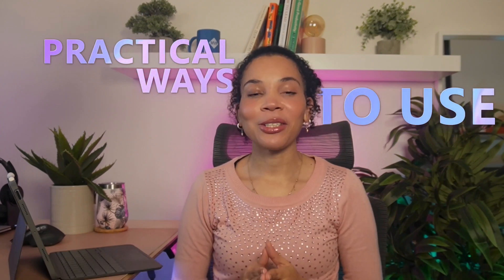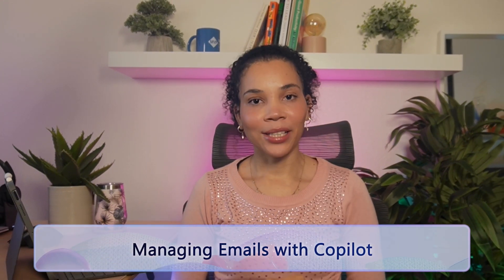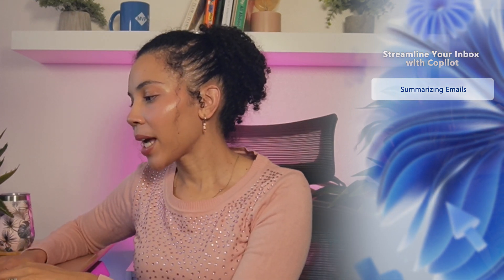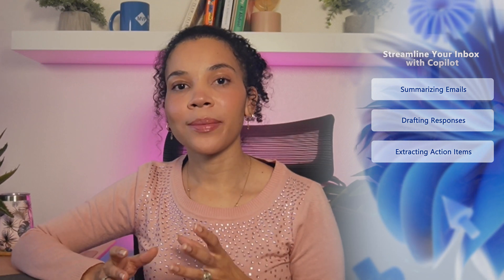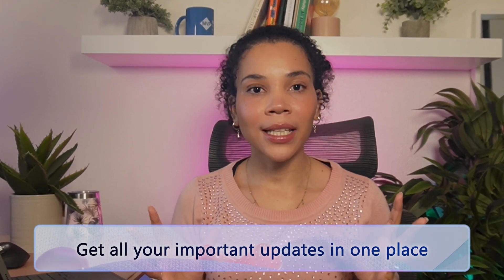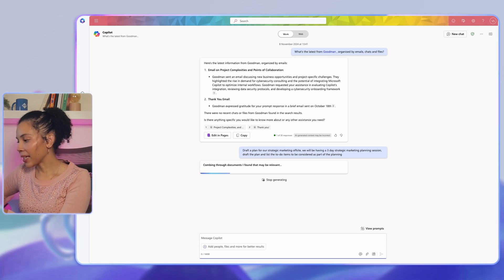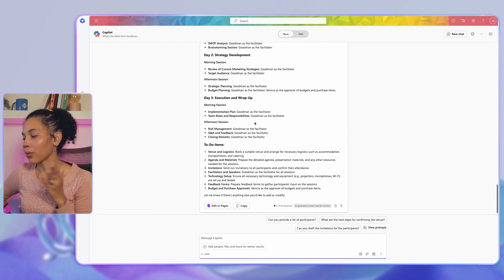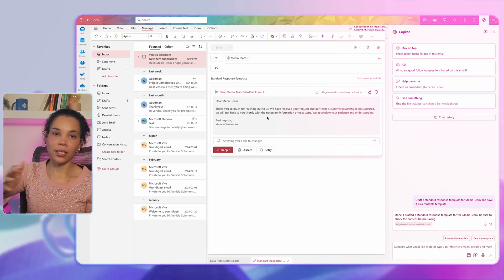Video 7 - Using Copilot for Daily Tasks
Discover the exciting AI opportunities and Copilot’s transformative technology for Microsoft 365 and join us for webinars on Microsoft 365 Copilot

Next videos:
Enhancing Collaboration with Copilot
How to use Copilot for Marketing